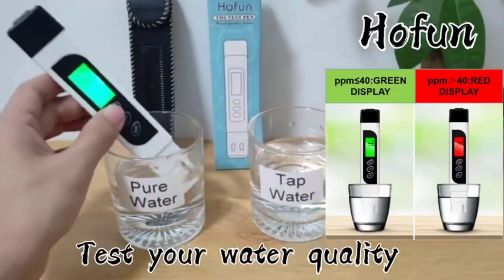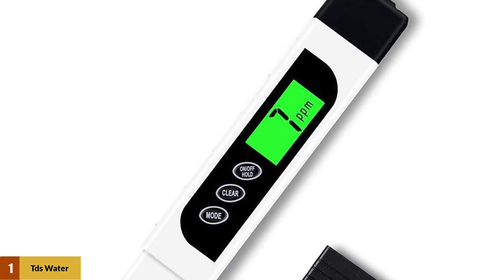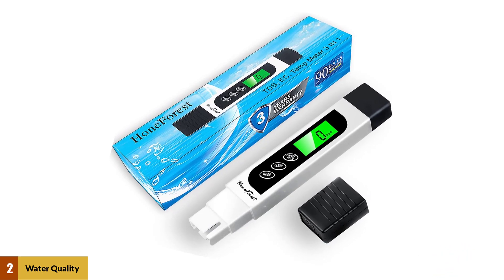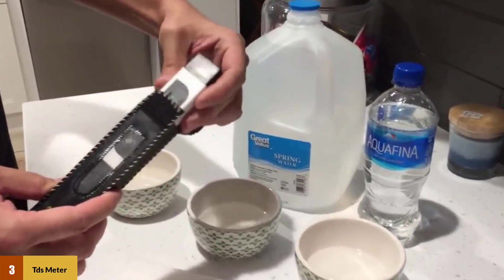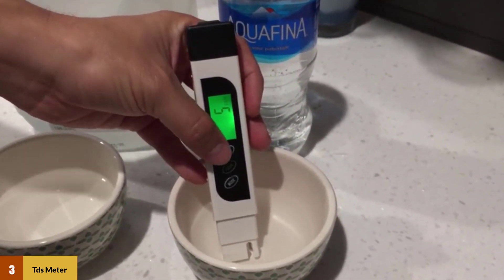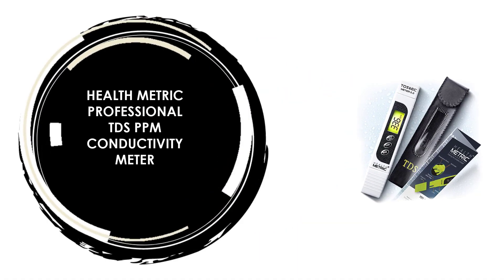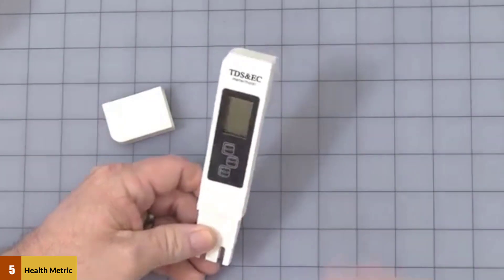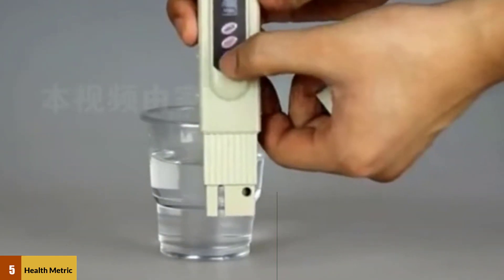Best TDS Meters Reviews 2026 💧 Top 5 Water Tester Picks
Best Tds Meters 2026

Amazon Link -
00:00 Introduction.
00:23 TDS Water Quality Tester Reviews.
01:18 Water Quality Tester by HoneForest Reviews.
02:16 TDS Meter Digital Water Tester by Lxuemlu Reviews.
03:16 HM Digital TDS-EZ Water Quality TDS Tester Reviews.
04:33 Health Metric Professional TDS ppm Conductivity Meter Reviews.